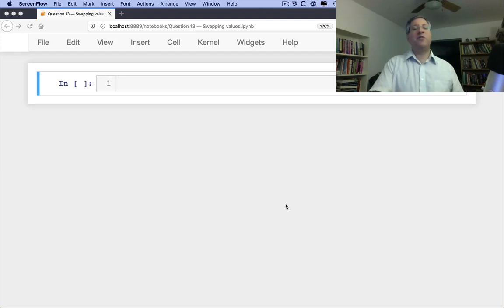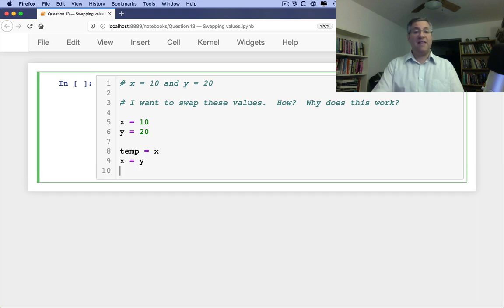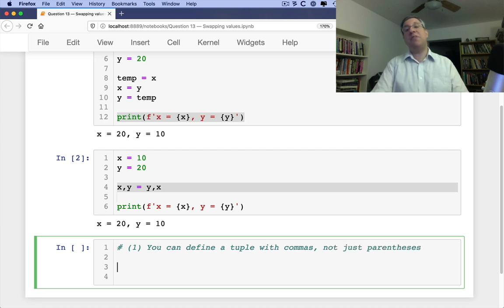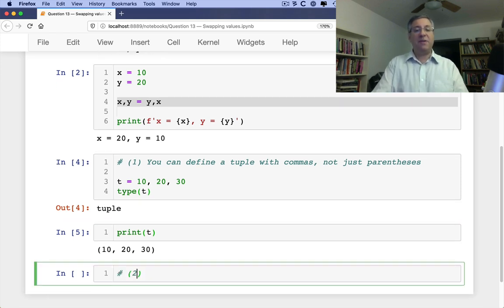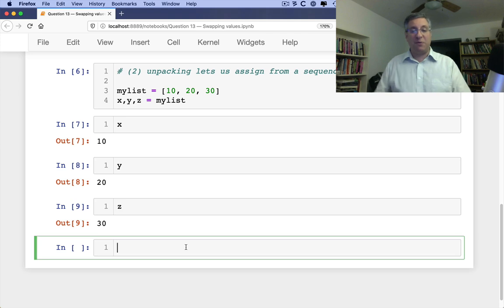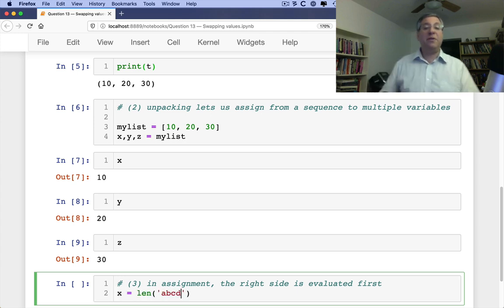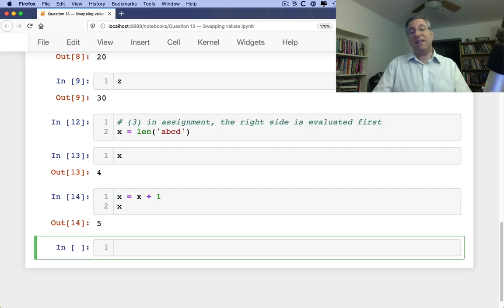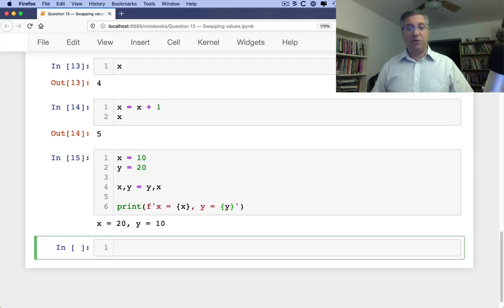Python interview question #13: Swapping variables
Here's a simple, fun question that you might get asked: How can you swap the values assigned to two variables?

In this video, I explain not only how you can do it (with tuple unpacking), but why it works — giving you a serious edge over people who only know the syntax, but don't understand the underlying reason. If they ask you this question at an interview, you'll know what to say.